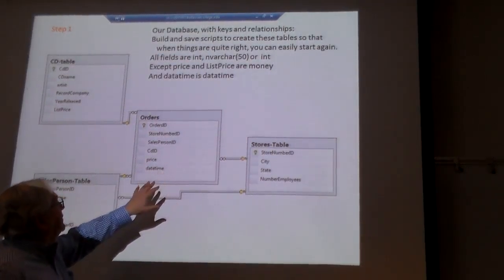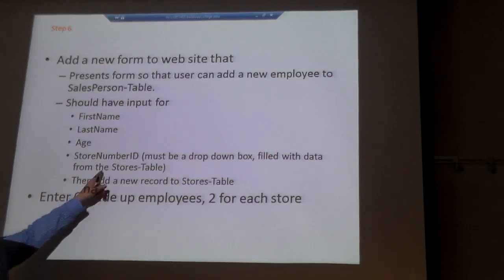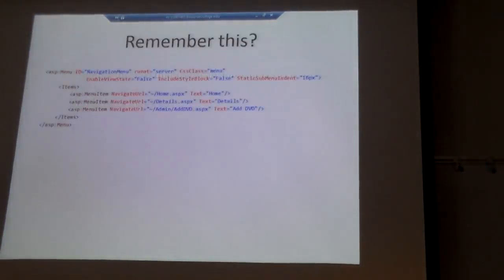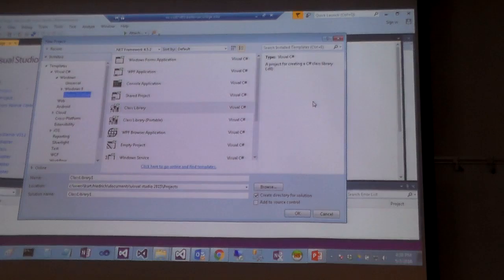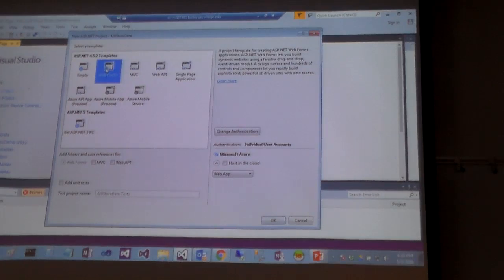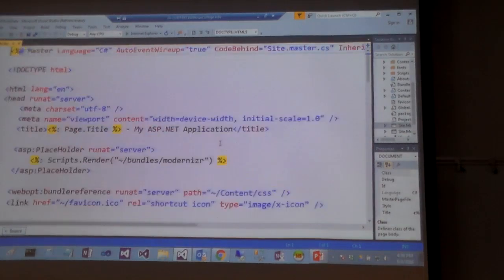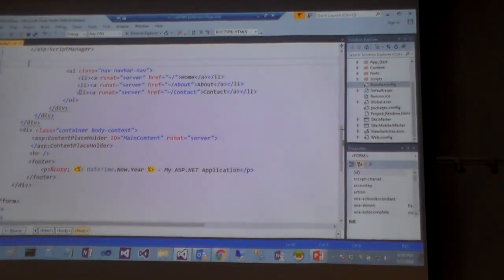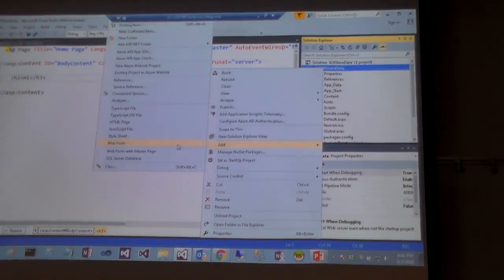ISIT420 KFriedrich Week05 Tues Part4